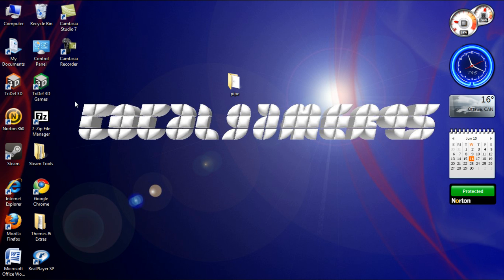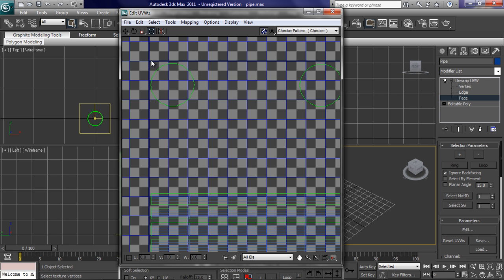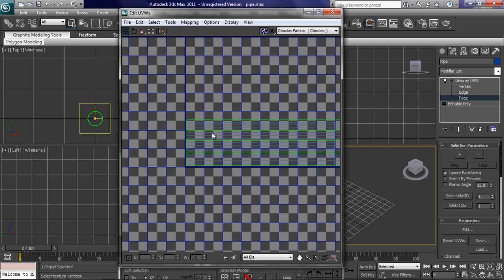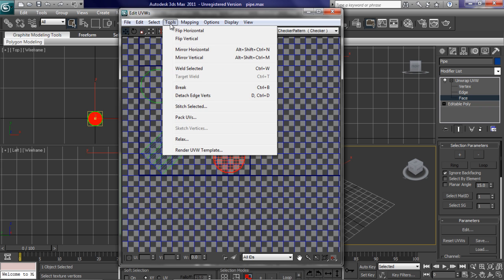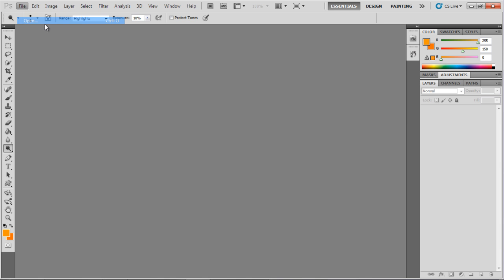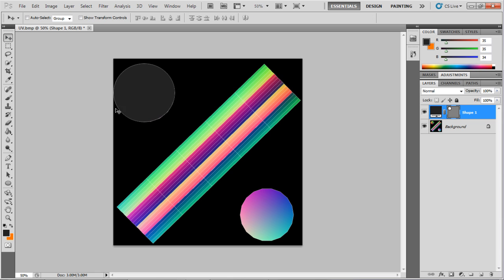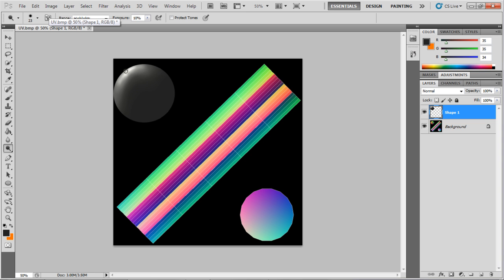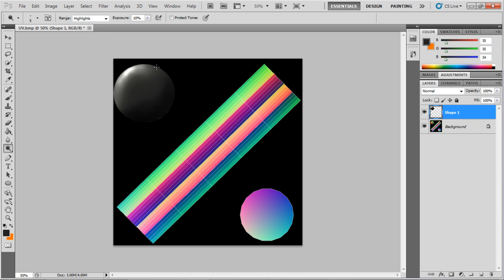Counter Strike:Source Modelling Tutorial (Part4)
This is another important part of skining. It is how to do it properly but not necesary to watch if you don't want to. This is how to make proper UV textures!